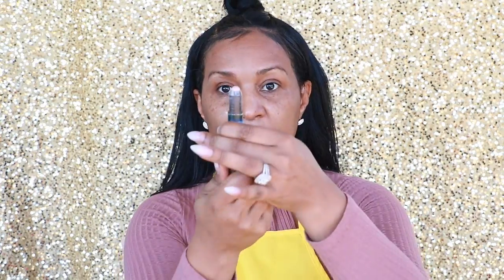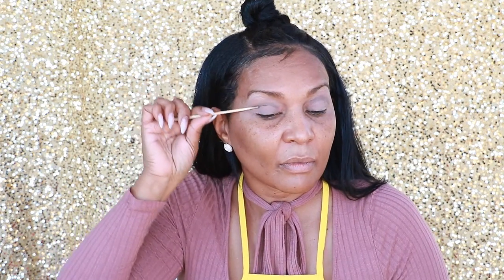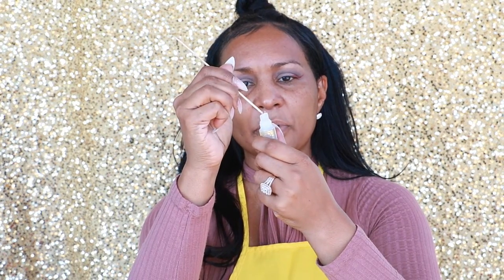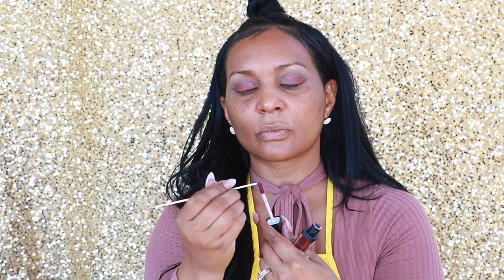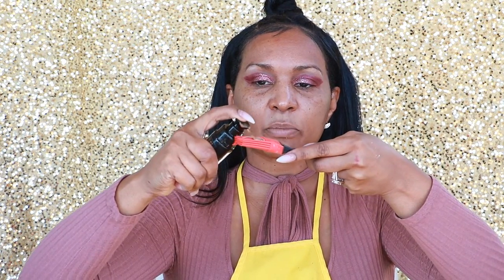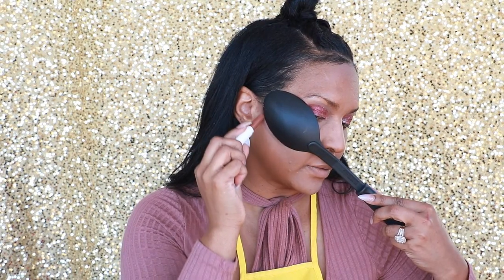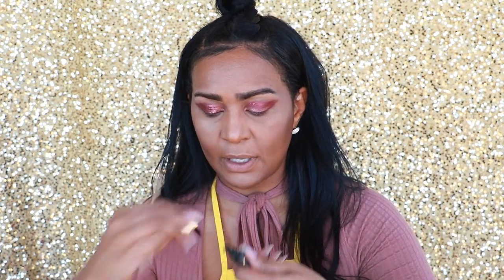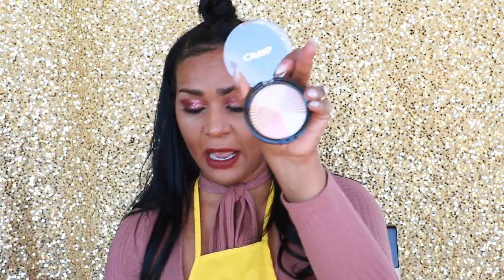FULL FACE USING ONLY HOLIDAY DINNER / COOKING UTENSILS MAKEUP Challenge | LOLO LUMPKIN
Nikkie Tutorials is so notorious for coming up with the best challenges, so today in the spirit of the Holiday season, I thought it would be fun to do a challenge using only the cooking utensils that are common around the holidays. Have fun with this challenge and let your creative juices take over. Please tag me in the videos so that I can see what you came up with. Love you guys and I will see you in my next video.

♡Let's Say Connected! ♡

~ Products Used ~

LoLo Lumpkin
Perry, Georgia 31069